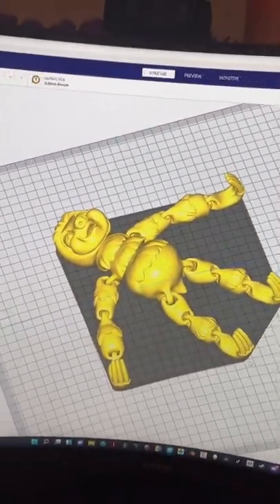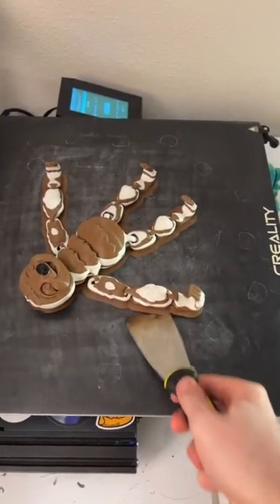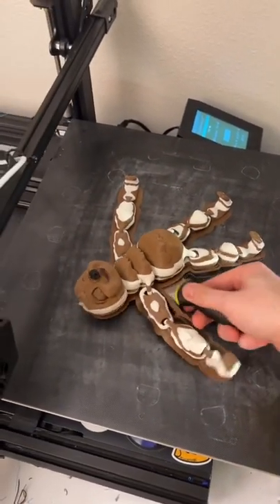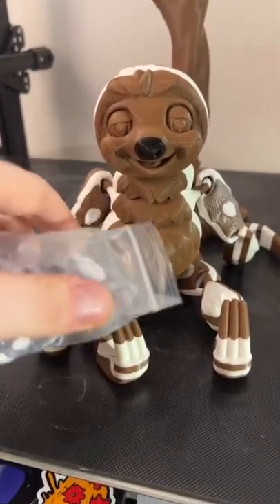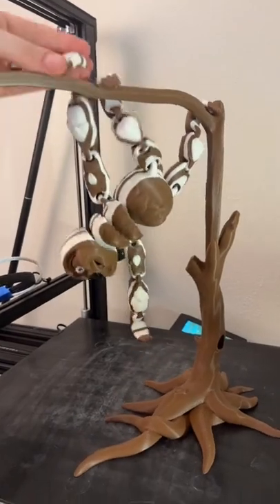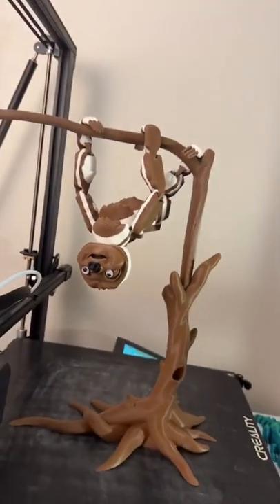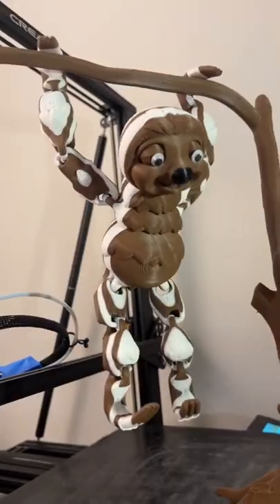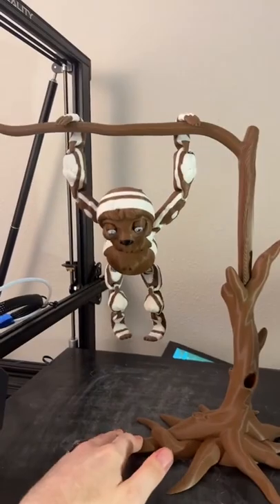Cute Print-In-Place Sloth By Flexfactory